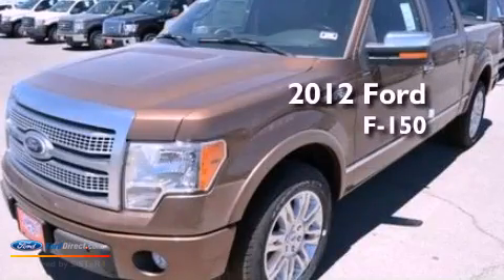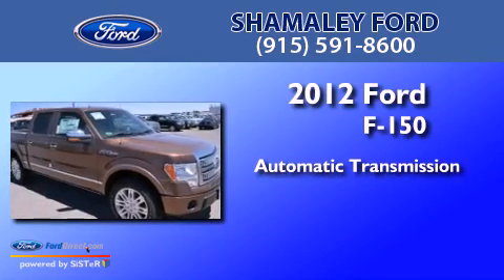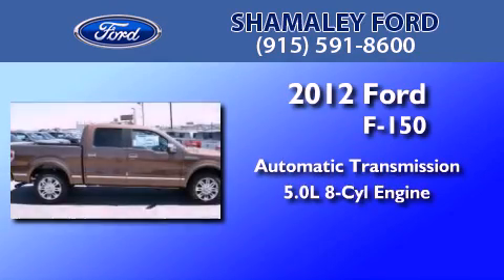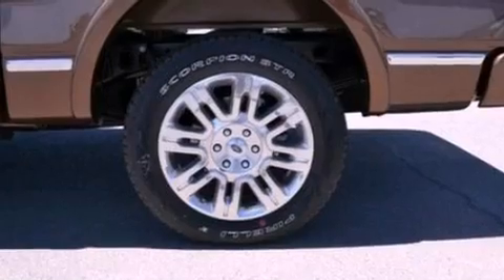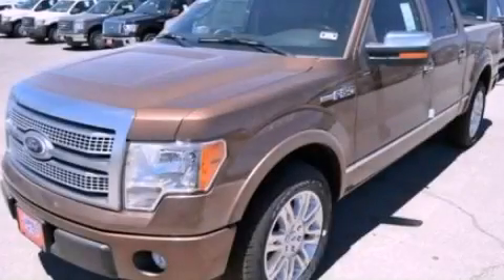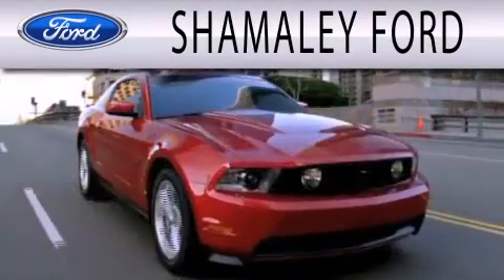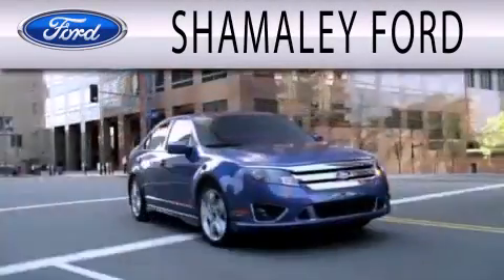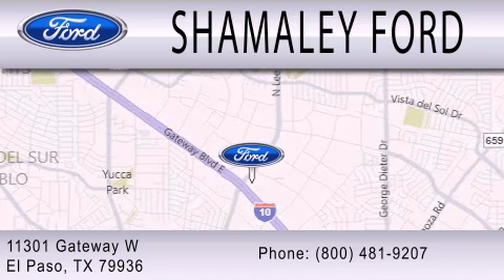2012 FORD F-150 El Paso TX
Year : 2012
 Make : FORD
 Model : F-150
 Engine : 5.0L V8 32V MPFI DOHC FLEXIBLE FUEL
 Trans . : 6-SPEED AUTOMATIC
 Exterior : GOLD / BRONZE
 Miles : 10

 Stock : CFB14224